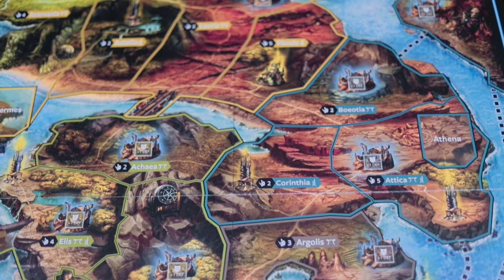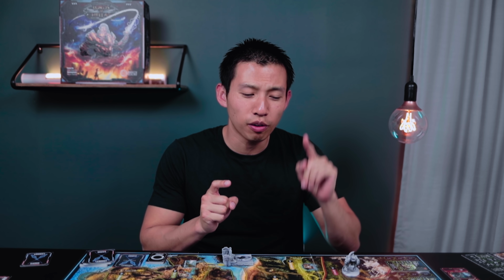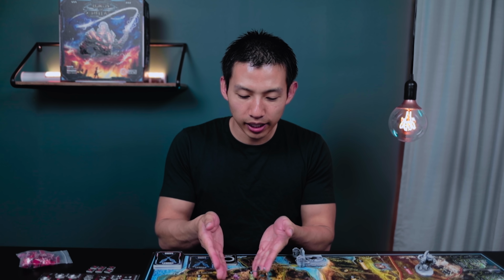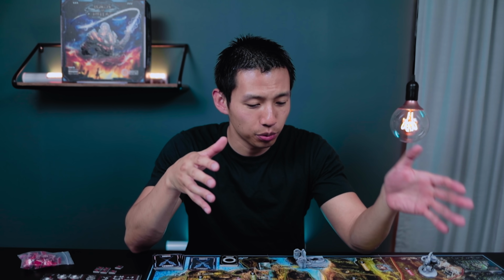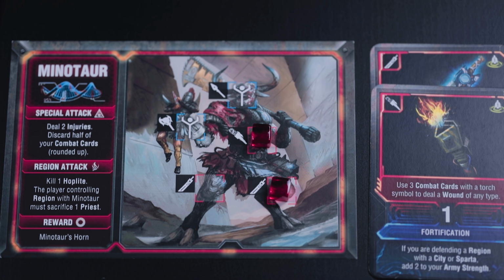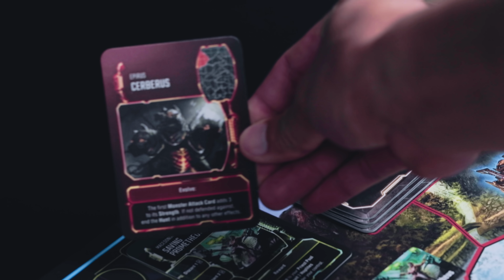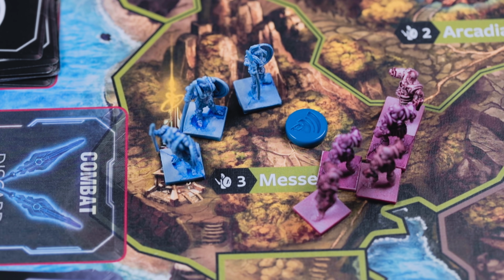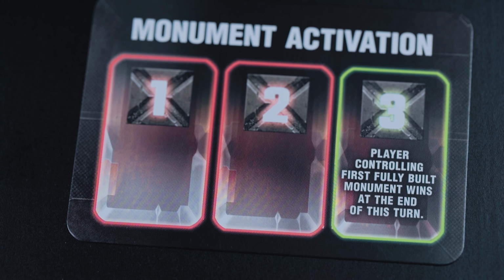SIMPLE How to Play Lords of Hellas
CHECK OUT THE GIVEAWAY FOR THIS GAME ENDING THIS WEEK IN THE PREVIOUS VIDEO, LINKED HERE!

Breakdown of how to play this amazing game by Awaken Realms! In it, I also include cinematic b-roll to introduce Lords of Hellas.